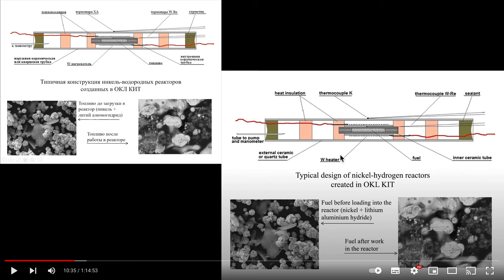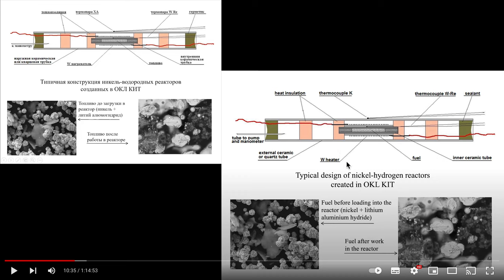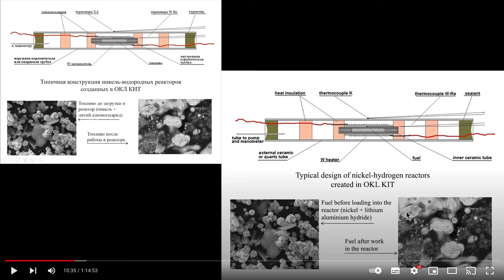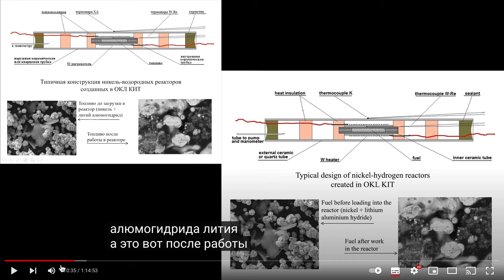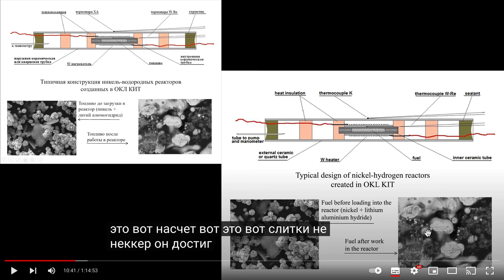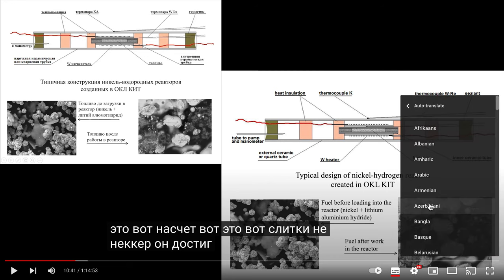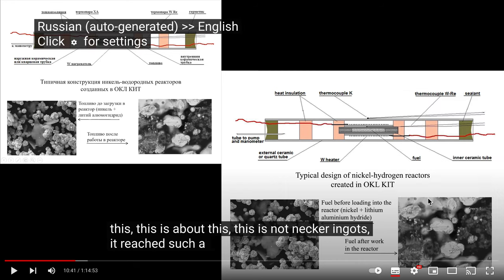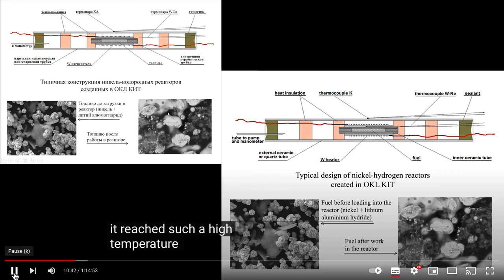How to use Auto Translate Captions in YouTube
How to turn on captions and set the auto-translation of them in Youtube (when possible).

BANK: HSBC
Branch Address: 153 North Street Brighton, East Sussex, BN1 1SW
Account Name: Quantum Heat C.I.C
Sort Code: 40-14-03
Acc No.: 12631571
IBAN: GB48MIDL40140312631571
SWIFTBIC: MIDLGB22